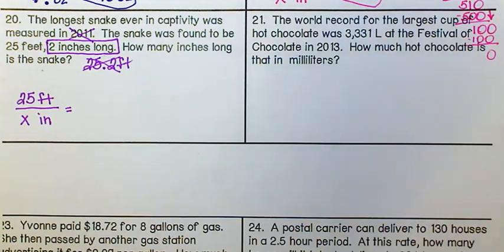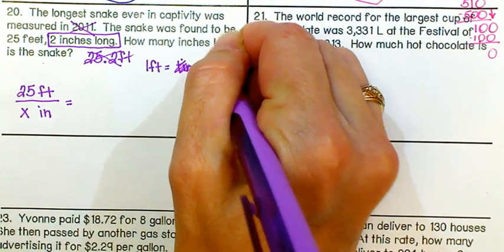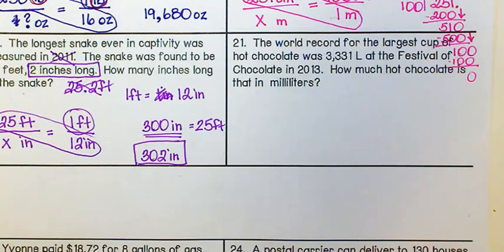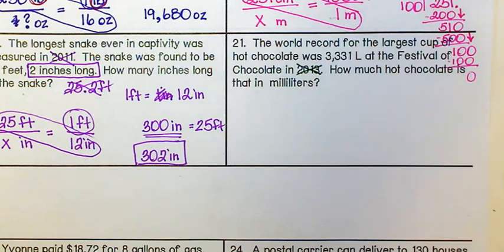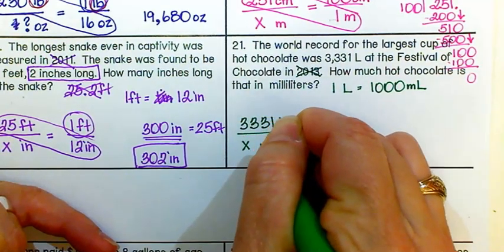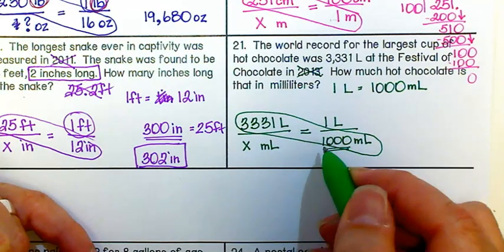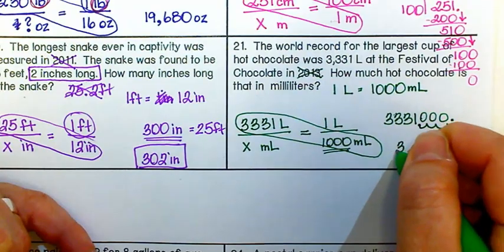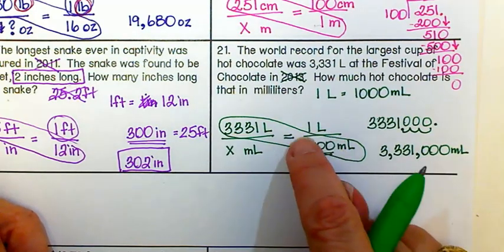6th Math Unit 4 Sem Rev Part 2